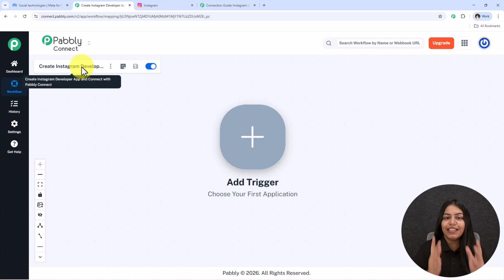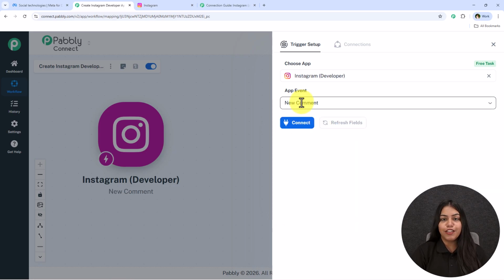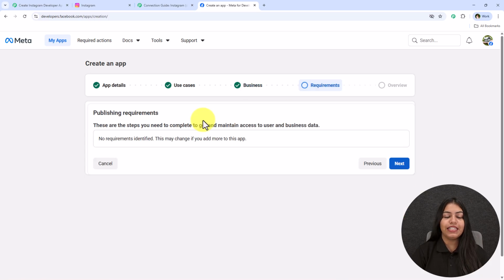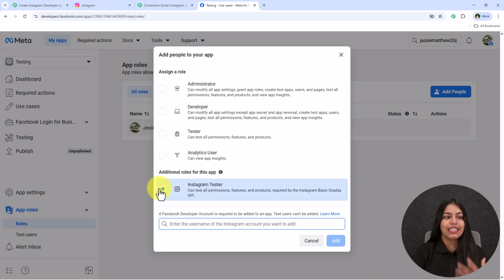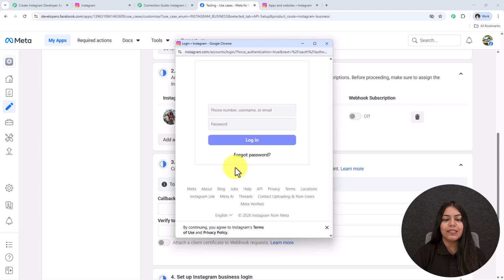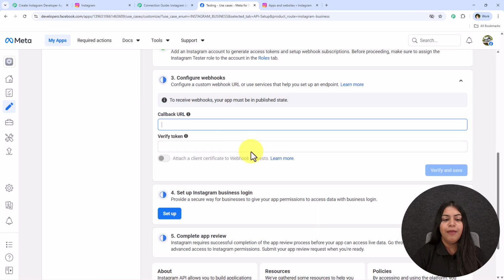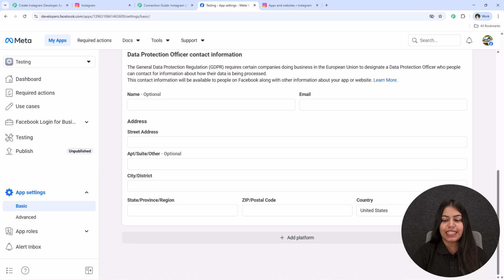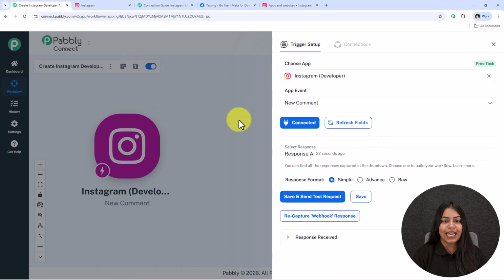How to Create Instagram Developer App and Connect with Pabbly Connect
In this video, you'll learn how to create an Instagram Developer App and seamlessly connect it with Pabbly Connect. We'll guide you through the steps to set up your app on the Instagram Developer platform, ensuring that you have the right configurations and permissions in place. Pabbly Connect simplifies the integration process by automating data transfer between your Instagram app and other applications, eliminating the need for repetitive manual tasks. This setup not only enhances your workflow but also maximizes the efficiency of your social media management efforts.

Use Case:-

Creating an Instagram Developer App and connecting it with Pabbly Connect allows you to fully automate Instagram workflows without manual effort. Once connected, you can automatically capture new comments, DMs, or post data from Instagram and trigger actions like auto-replies, lead storage in Google Sheets or a CRM, sending emails or WhatsApp messages, and posting alerts to your team. This setup is especially useful for businesses and creators who want faster engagement, organized lead management, and scalable Instagram automation—all from a single connection.

Benefits of Pabbly Connect:

1. Automation: Save time, money, and resources by automating tasks.

2. Integration: Connect various web services to create efficient workflows.

3. Security: Enjoy industry-standard security for your data.

4. Scalability: Easily add new applications and services to your workflow.

5. Cost-effective: Choose from plans suitable for different business sizes, with no charges for internal tasks.